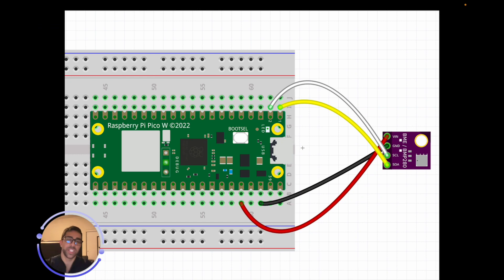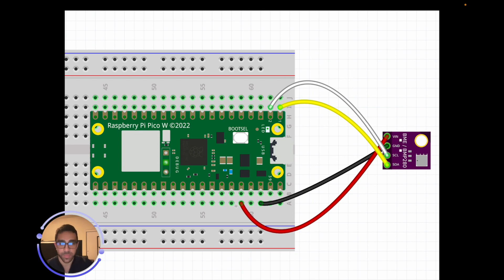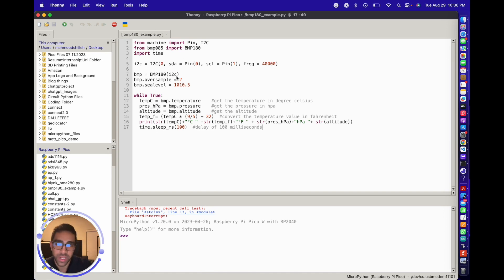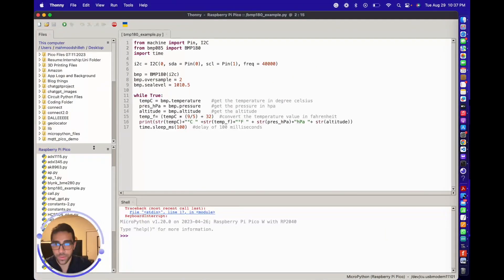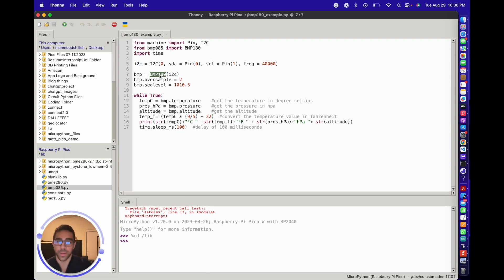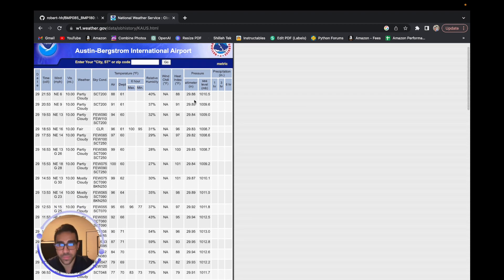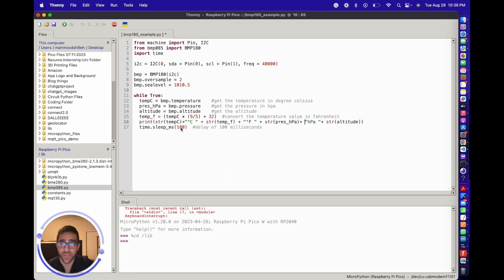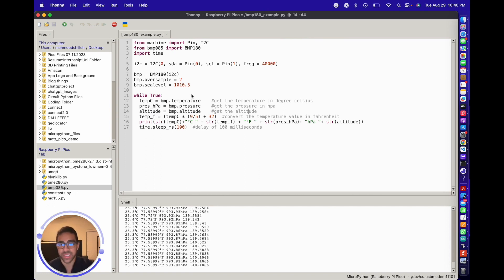How to Connect BMP-180 to Raspberry Pi Pico W: Get Pressure, Temperature, and Altitude Values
Learn how to get pressure and temperature with the BMP180 and the Raspberry Pi Pico or Pico W in MicroPython.

TIMESTAMPS:
00:00 Intro
00:10 Physical Setup
01:30 Code Setup

Where to Buy BMP180 PreSoldered: